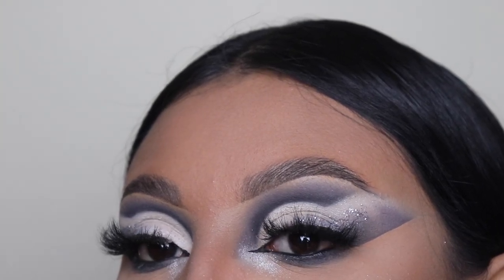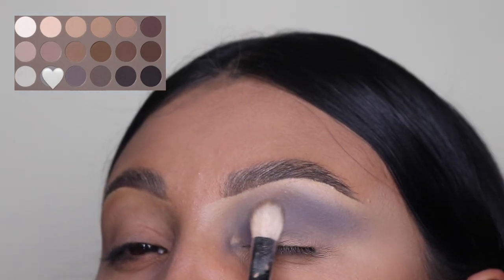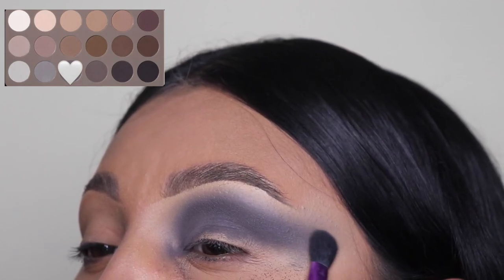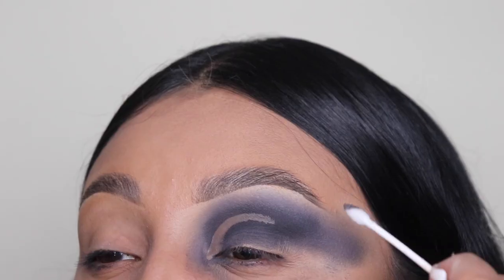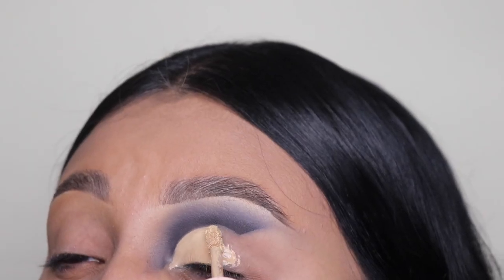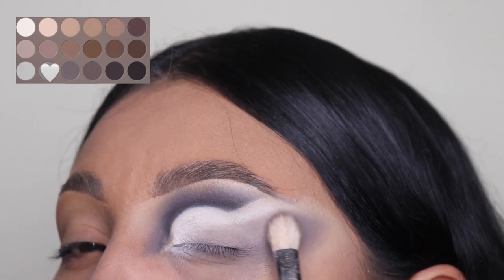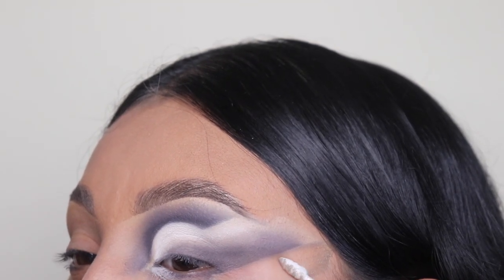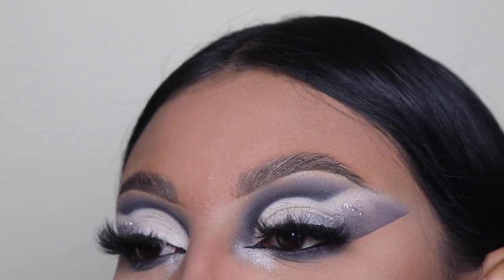Dramatic Black Eyeshadow Tutorial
Dramatic Black Eyeshadow Tutorial easy to follow

Details:
Palette-18ct
Lashes-Leslie
Glitter-Silver